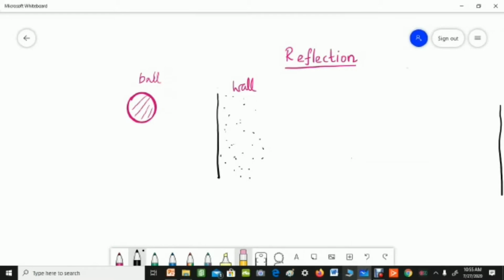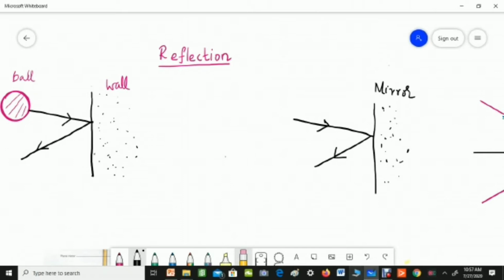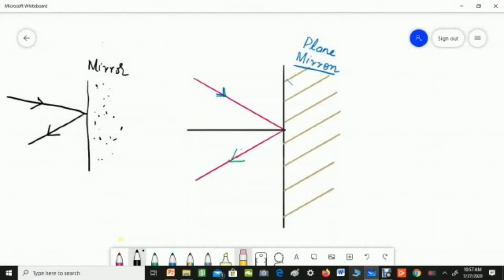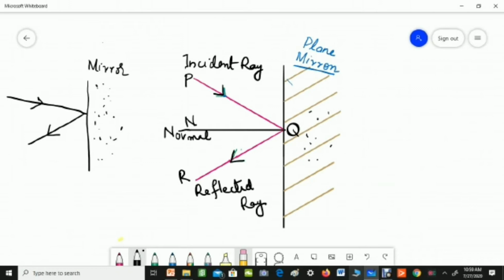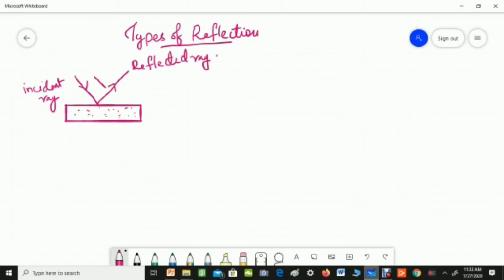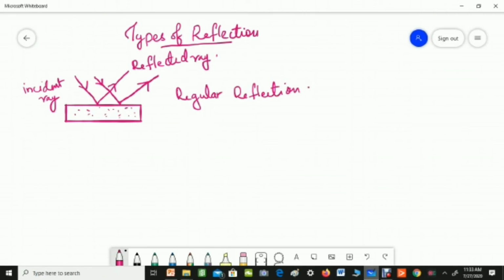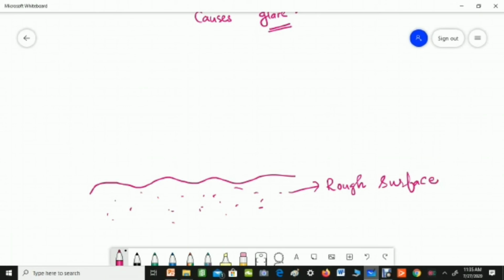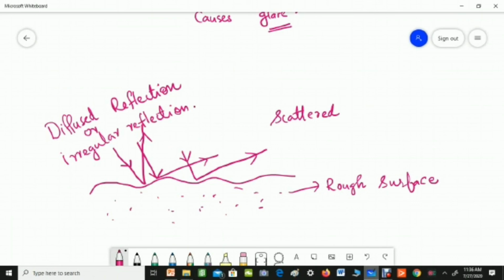REFLECTION OF LIGHT I My Chemistry Page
Video describes about the Reflection of light and types of reflection.